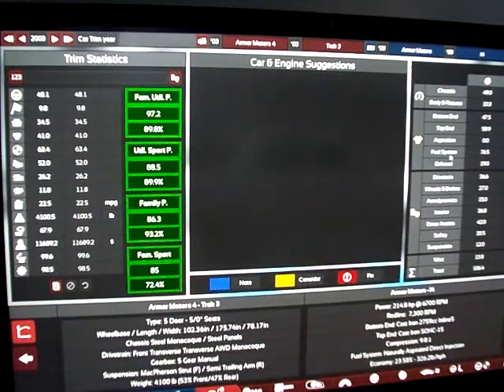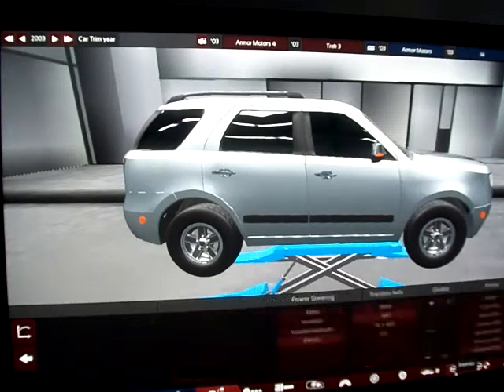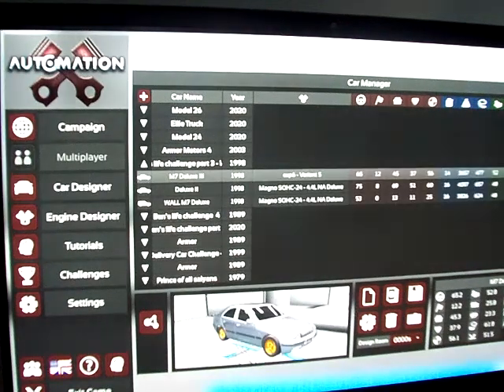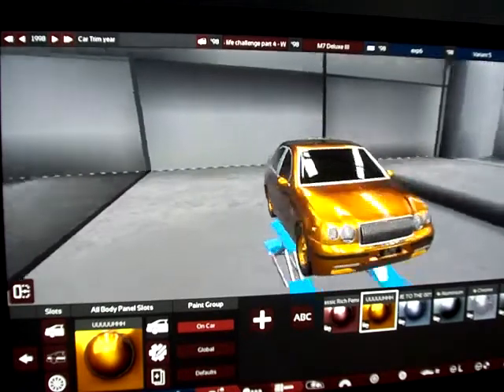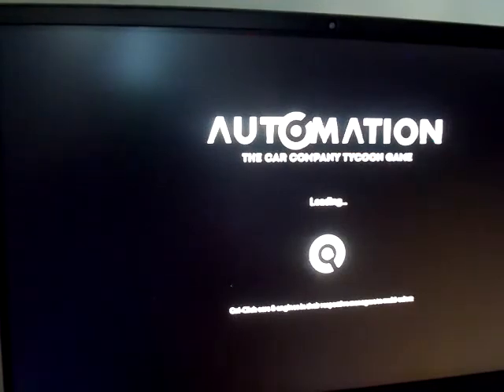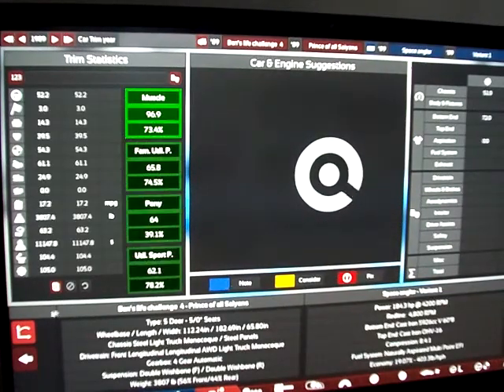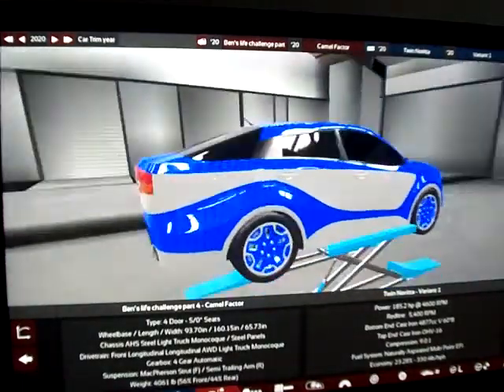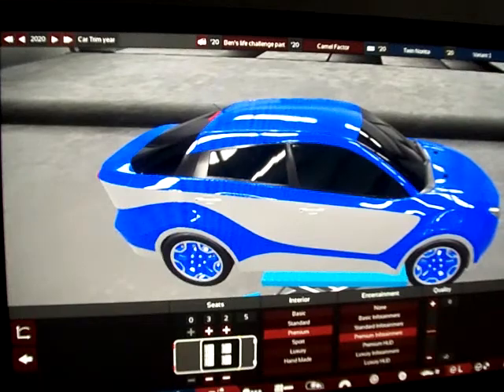Ben's life part 4 challenge. Automation side.